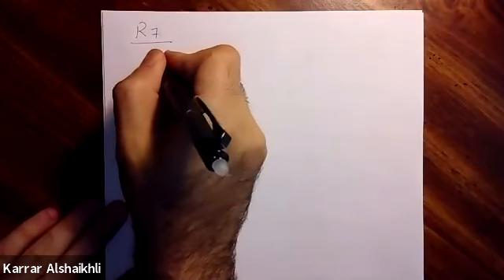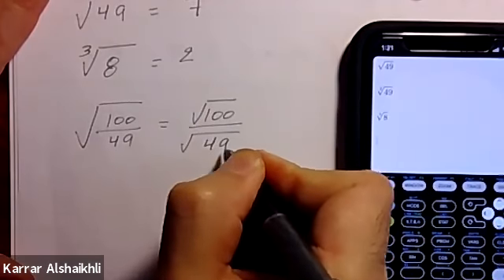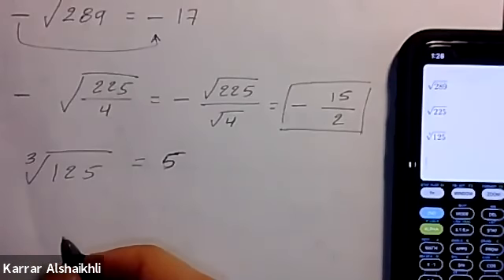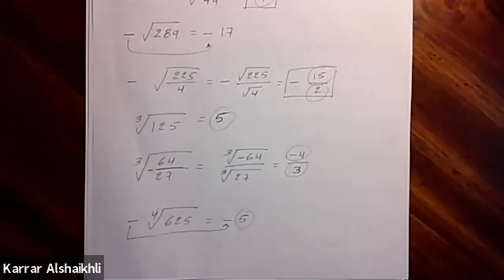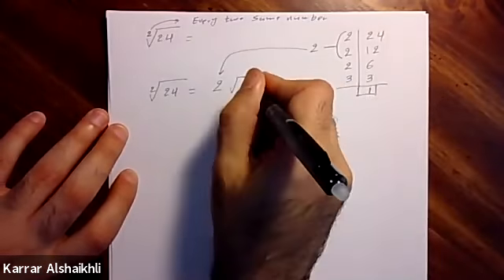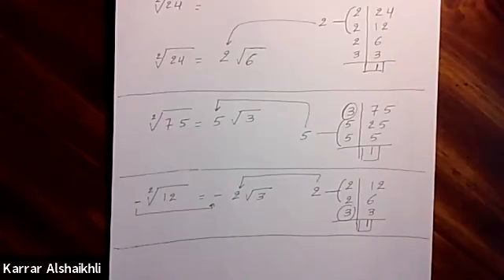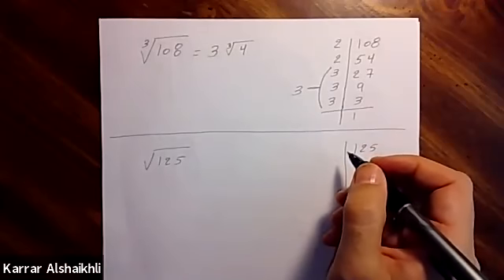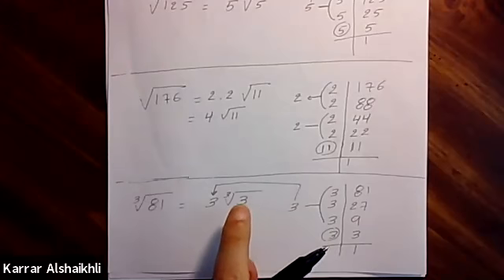Section R7 (Radical Expressions)